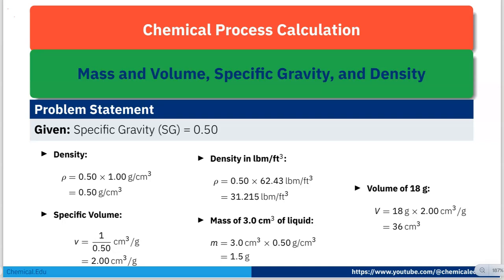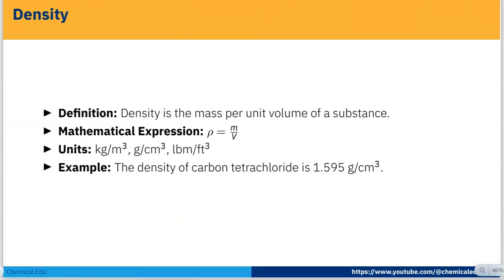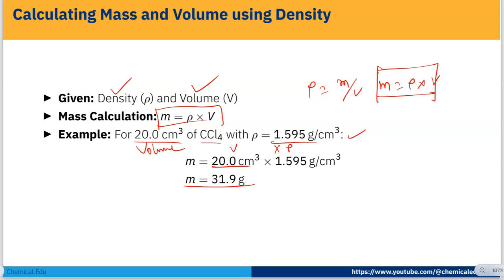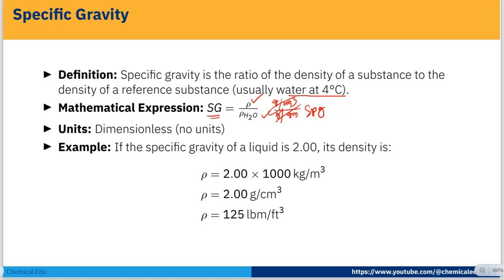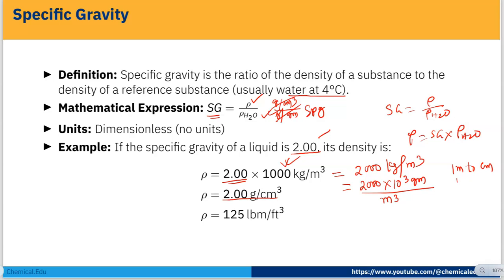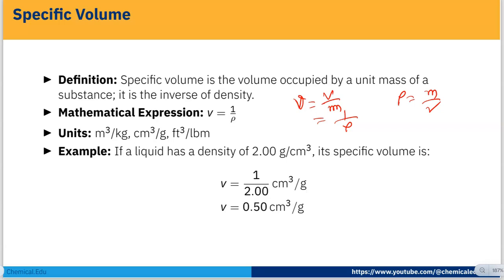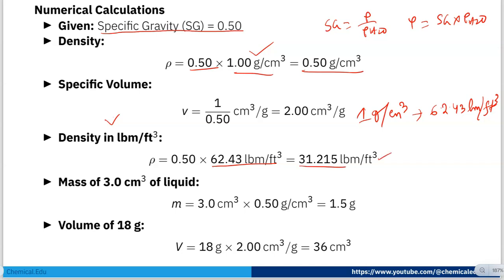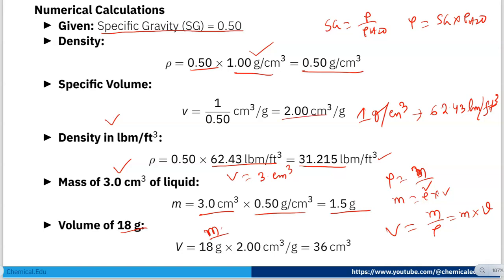Exploring Mass, Volume, Specific Gravity, and Density: Core Concepts in Material Properties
Dive into the fundamental properties of materials, focusing on mass, volume, specific gravity, and density. These physical properties are crucial for understanding how substances interact in various environments and are fundamental in fields ranging from chemistry to engineering.

Mass and volume are primary properties defining the quantity of matter in an object and the space it occupies. Specific gravity compares the density of a substance to a reference substance, typically water, providing a dimensionless number that indicates density relative to water. Density itself is a measure of how much mass is contained within a given volume and is critical for identifying material composition and behavior in different physical contexts.

These concepts are pivotal for applications across scientific disciplines, helping professionals and researchers determine suitability, behavior, and usage of different materials based on their physical properties.